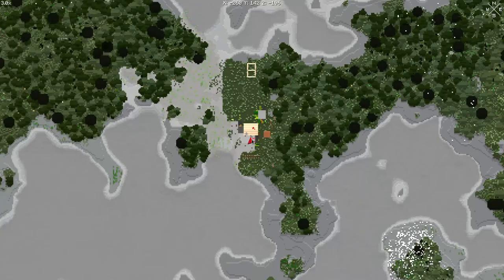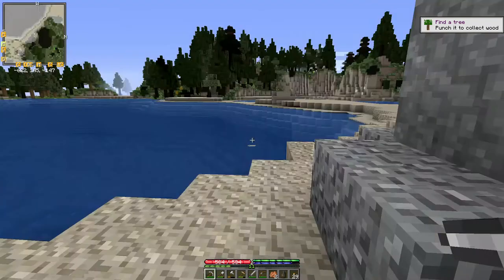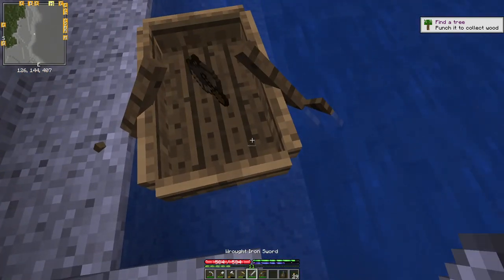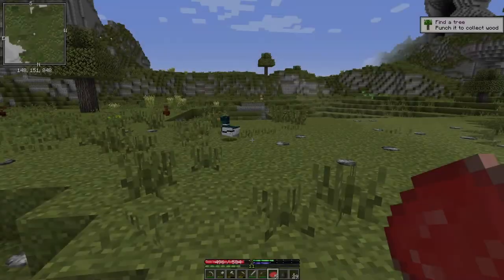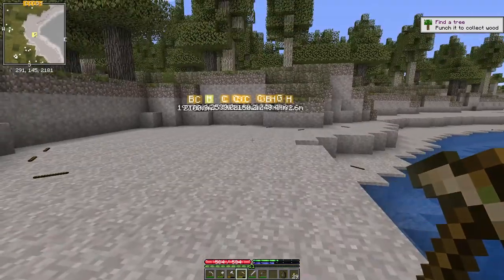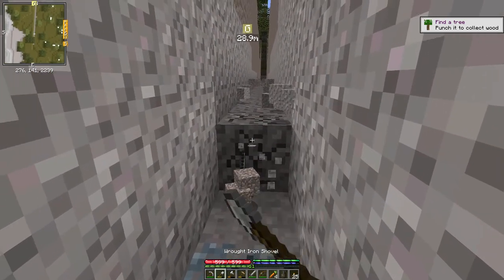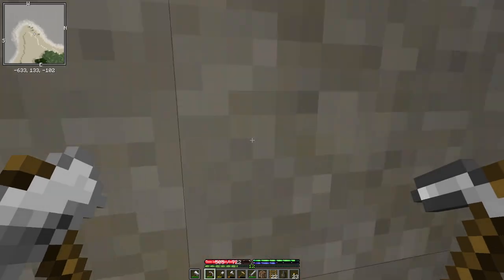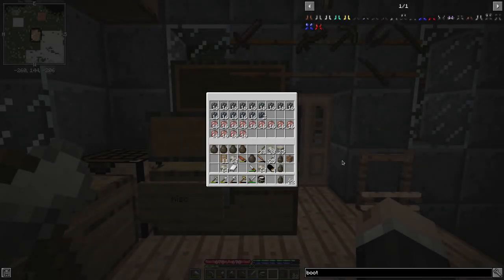TerraFirmaCraft (TNG), Season 3, Episode 25: Holy Kaolinite!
Now that our winter food supplies are secure it's time to begin our next step up the tech ladder, for which we'll need to find some new resources.